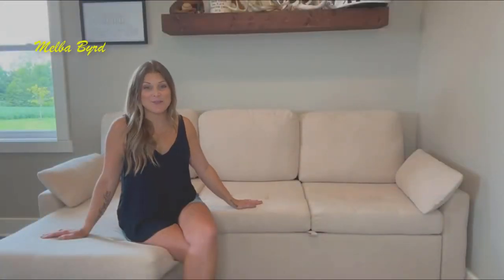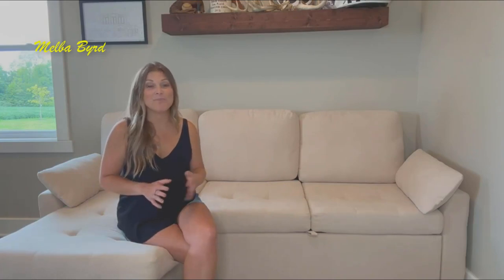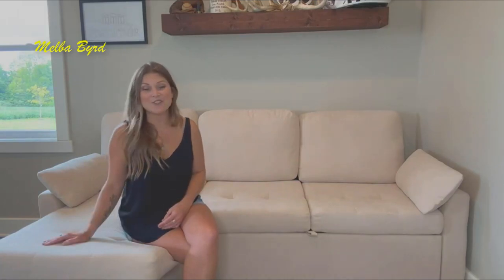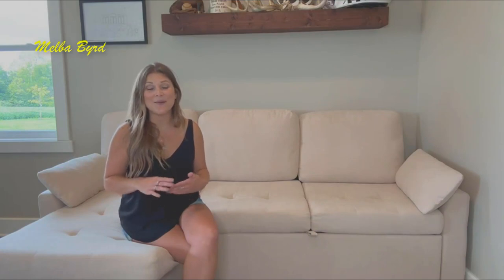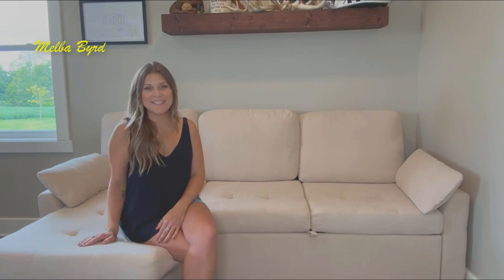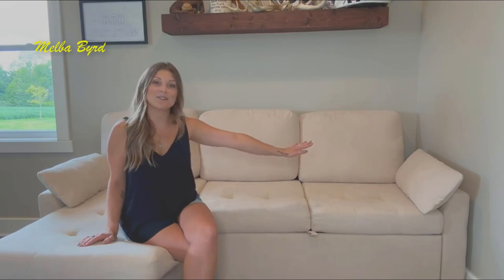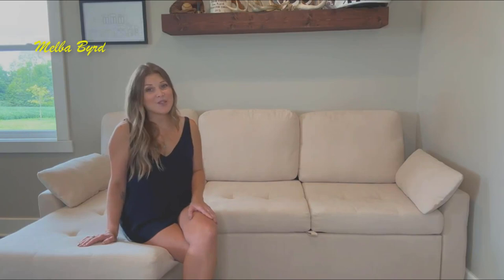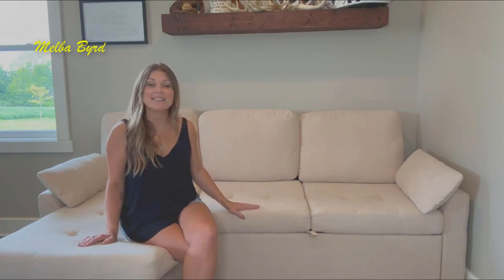VanAcc Pull Out Sofa Bed, so comfortable and pleasant - Assembly instructions/ Reviews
VanAcc Pull Out Sofa Bed, Modern Tufted Convertible Sleeper Sofa, Chenille Sleeper Sectional Couch Bed with Storage Chaise, L Shaped Sofa Couch for Living Room.
B0CDW9G3WR